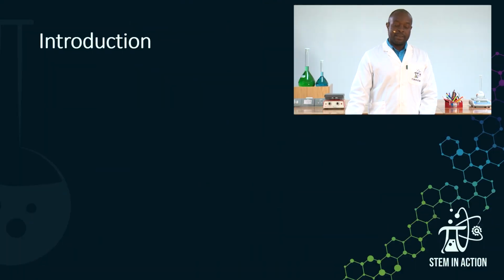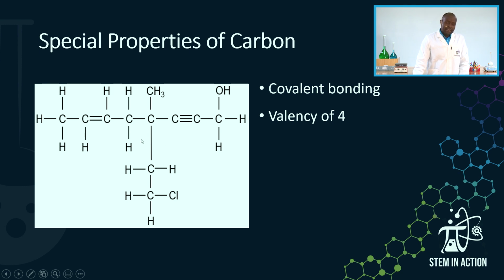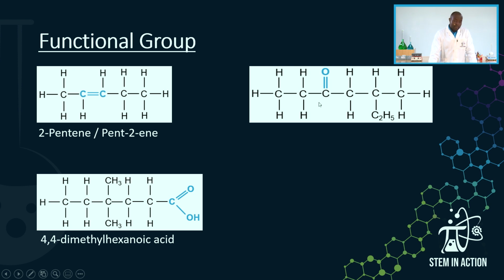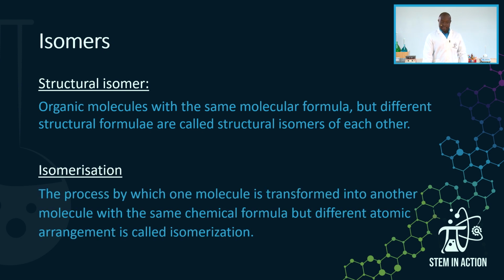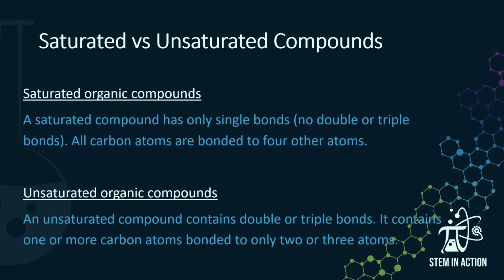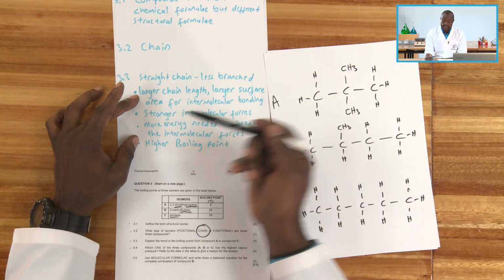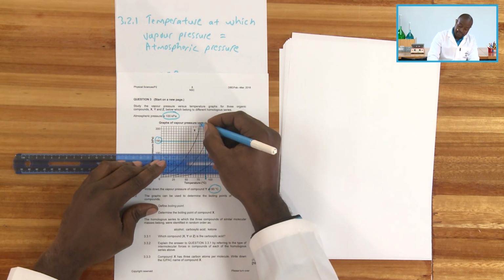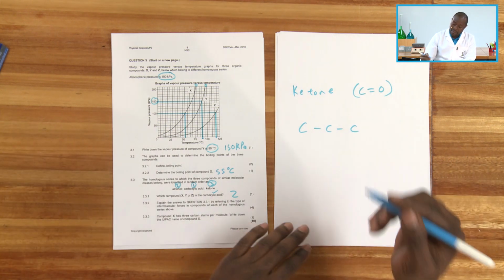Boost Series: Organic Chemistry Part 1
Organic Chemistry Part 1 presented by C. Mukasvanga.